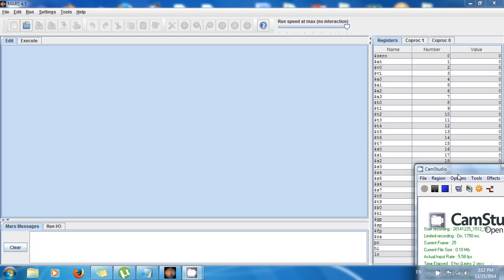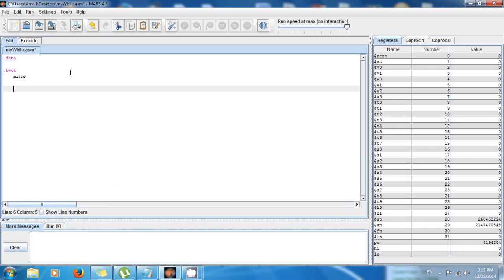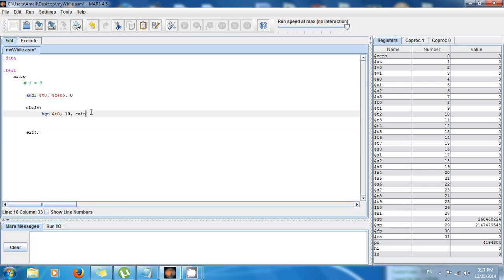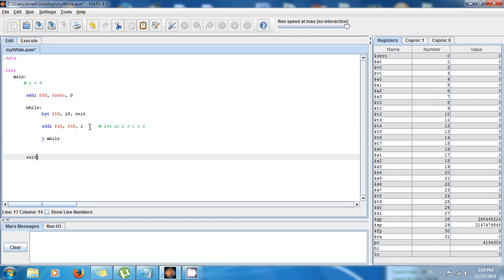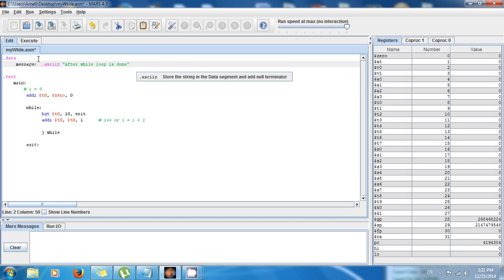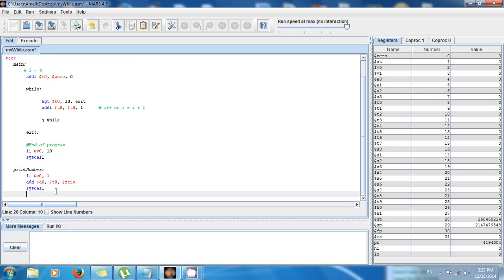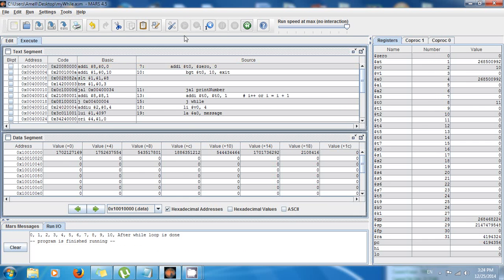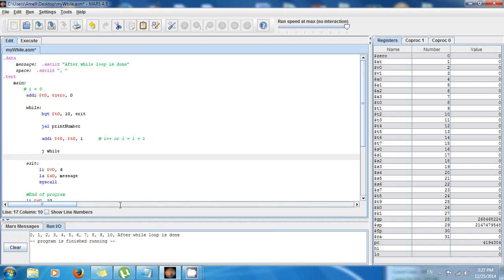MIPS Tutorial 26 While Loop in MIPS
Learn how to create a while loop in MIPS assembly language!